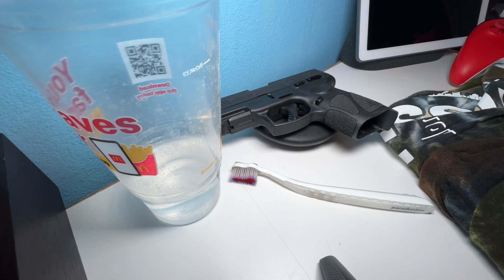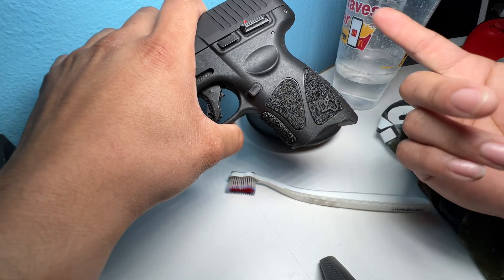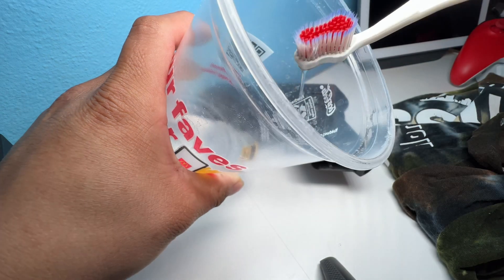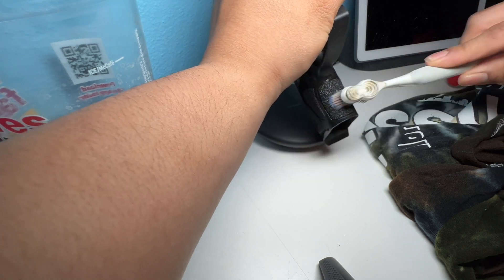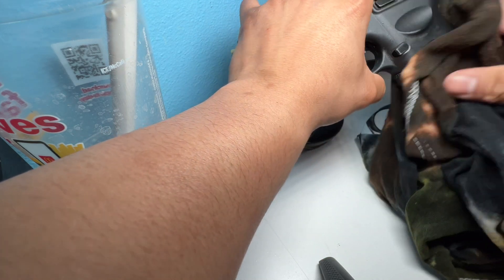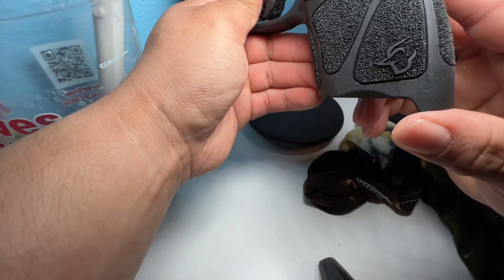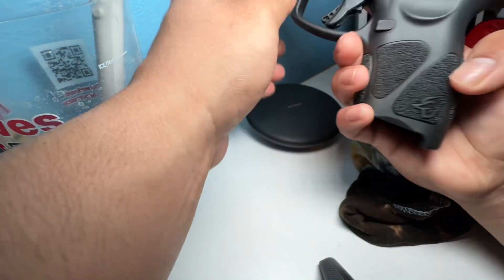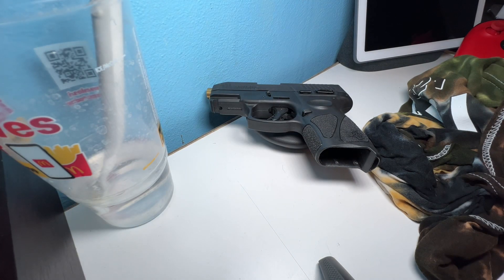How to clean your Taurus G3C and G2C textured handle grip . (Tutorial)